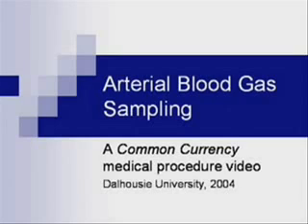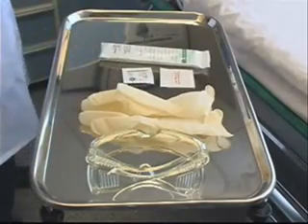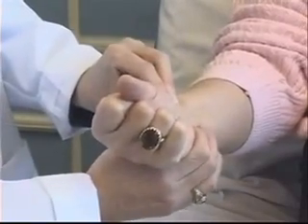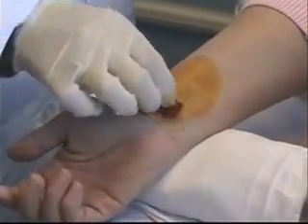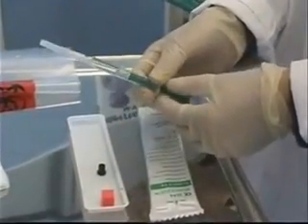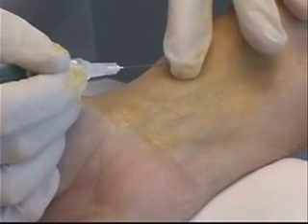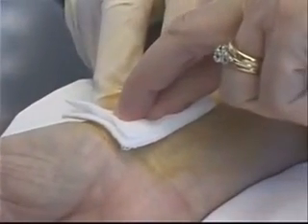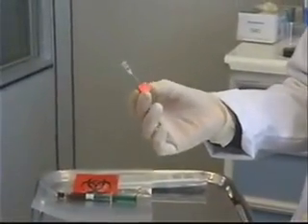Arterial Kan Gazı Nasıl Alınır?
- Tüm hekimler ve tıp fakültesinde öğrenci arkadaşlarımız sitemize davetlidir